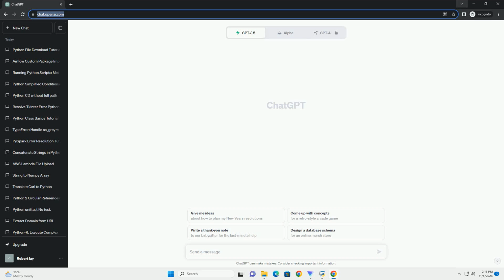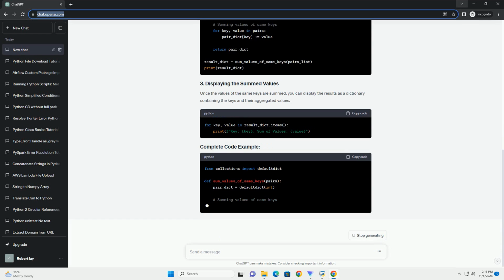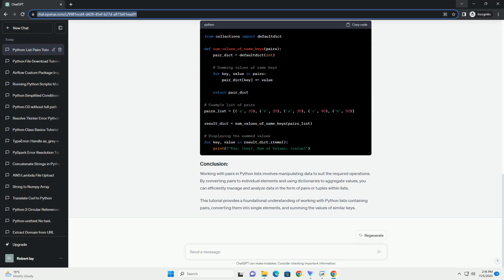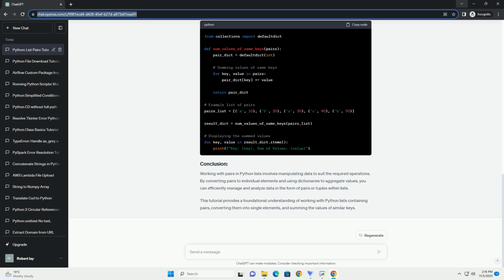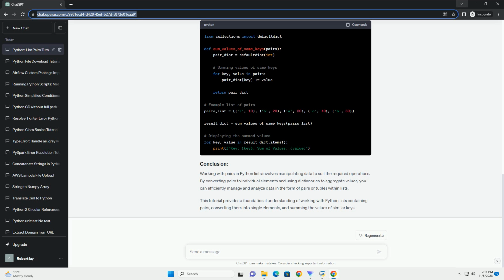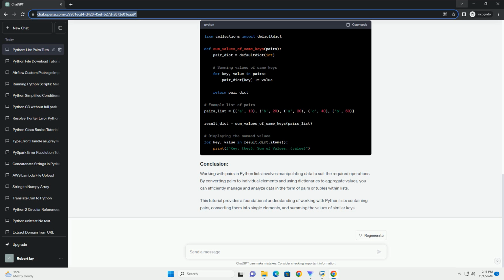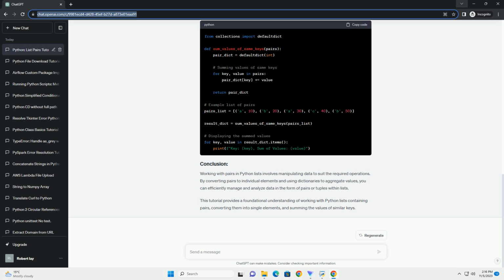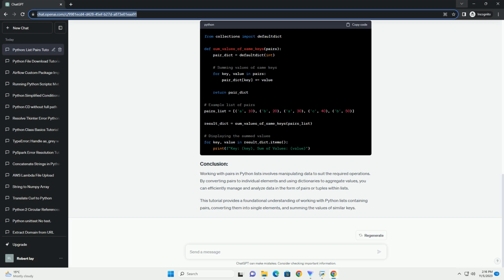Python List of pairs Making every pair single and sum the values of the same keys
Sure, here's an informative tutorial on working with a list of pairs in Python, transforming pairs into individual items, and summing the values of the same keys using Python dictionaries.
Title: Working with Python: List of Pairs, Transformation, and Summing Key Values
In Python, lists of pairs, also known as tuples, are a common data structure. Often, we might need to work with these pairs by transforming them into individual items and performing operations on their elements. One typical operation involves summing the values of the same keys within these pairs. In this tutorial, we'll cover how to transform a list of pairs into individual items and then sum the values of the same keys using Python dictionaries.
Make sure you have Python installed on your system. You can download it from the official Python website.
Let's start by creating a list of pairs. For the sake of this tutorial, we'll use a static list. However, in a practical scenario, this list might be dynamically generated or obtained from an external data source.
We'll transform this list of pairs into a dictionary, where the keys will represent the initial keys of the pairs, and the values will be the sum of the values corresponding to the same keys.
After executing the code in Step 2, you'll get the output that sums the values of the same keys:
In this tutorial, we've covered how to work with a list of pairs in Python, transform these pairs into individual items, and sum the values of the same keys. This approach utilizes dictionaries to efficiently compute the sums and organize the data according to the keys.
You can apply these concepts in scenarios where you need to aggregate or process data grouped by similar keys within a list of pairs.
This concludes our tutorial on handling Python's list of pairs, transforming them, and summing their values. Feel free to explore and apply these concepts in your projects!
This tutorial provides a foundational understanding of how to work with pairs, transform them into individual items, and perform operations like summing their values in Python.
ChatGPT
Certainly! In Python, dealing with lists of pairs and performing operations like converting pairs to individual elements and summing values of the same keys can be achieved through various approaches. Here's an informative tutorial on how to work with pairs in Python lists, convert them into individual elements, and sum